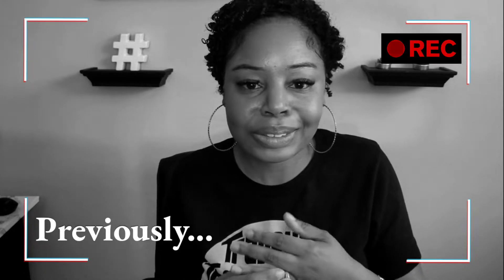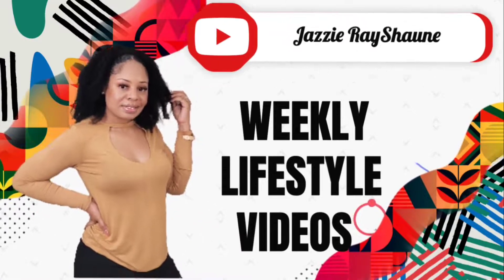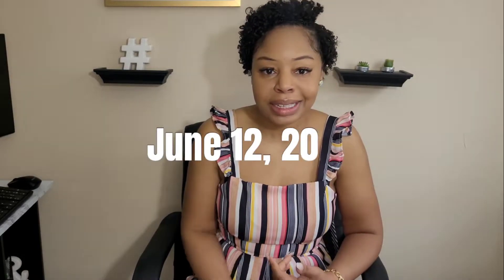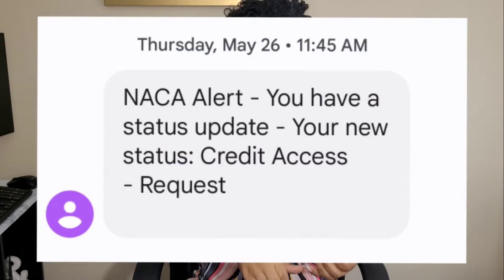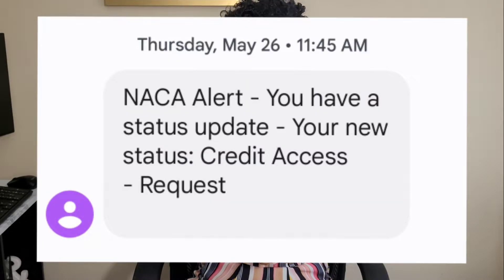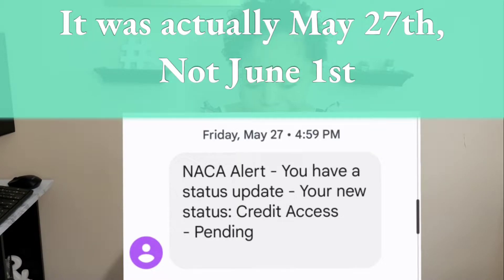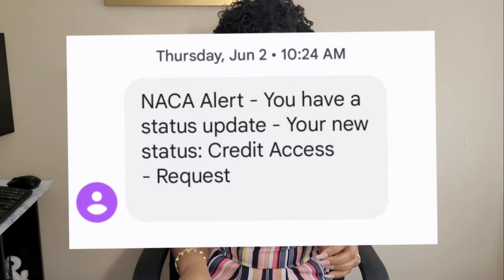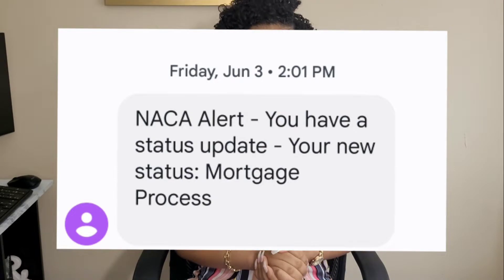Under Contract on a House - What's Next? - NACA Home Buying Journey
Wassup Y'all!!! ✌🏽 Guess what?!?!?! I'm purchasing my first home! 😃 I'm so excited and I want you to come on this journey with me. The ups, the downs, EVERYTHING! 🤎